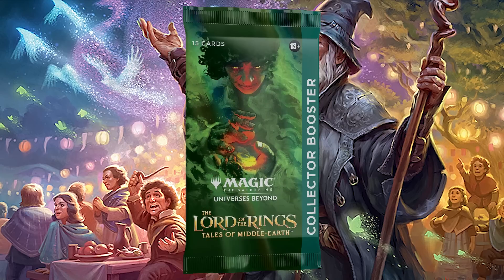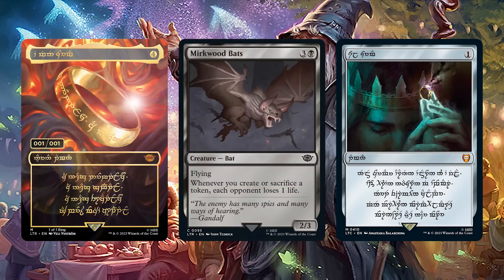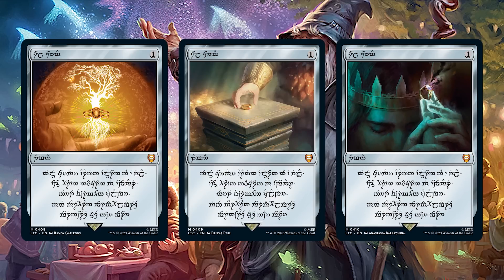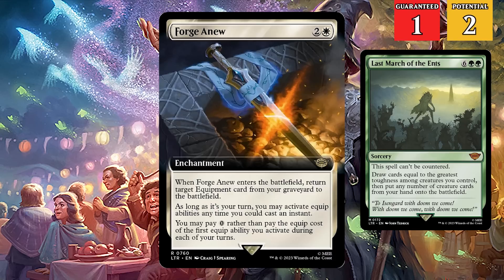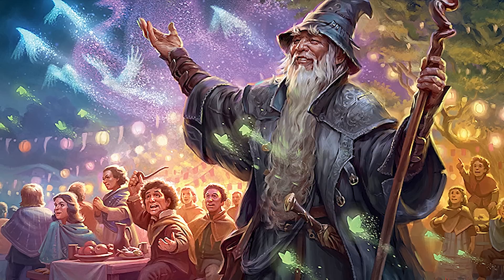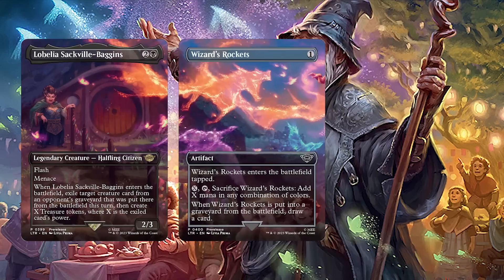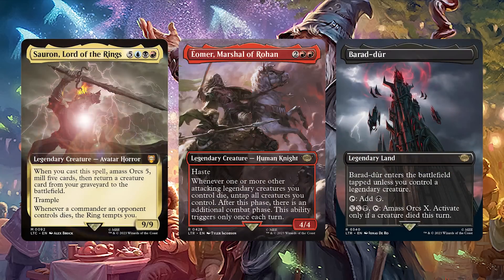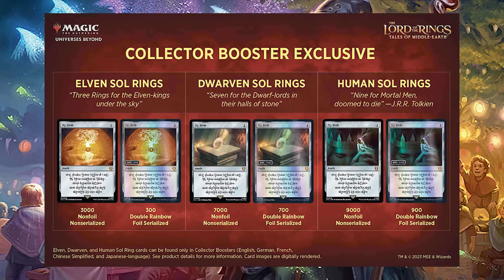What's In a Lord of the Rings Collector Booster...?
Discover the hidden treasures inside the Magic the Gathering Lord of the Rings Tales of Middle Earth Collector Booster. From rare and powerful cards, to unique tokens and foils, this video is a must-see for any MTG fan. Find out what makes the LOTR a must-have addition to your collection. Watch now!

Artist : Roa
Watch : ​

 • 8 Best Chill Out ...